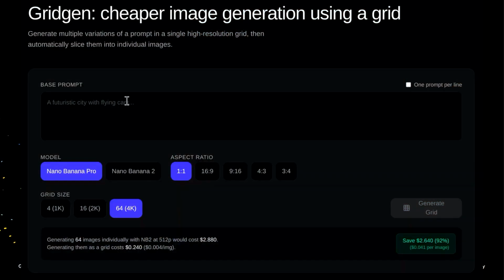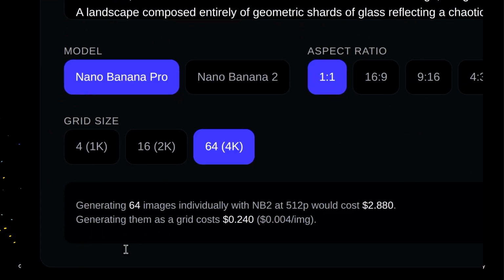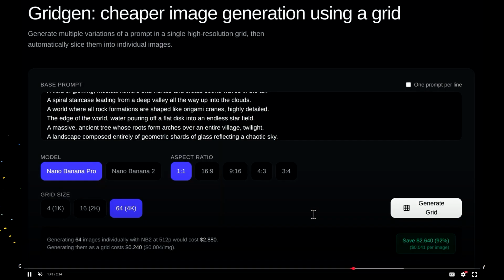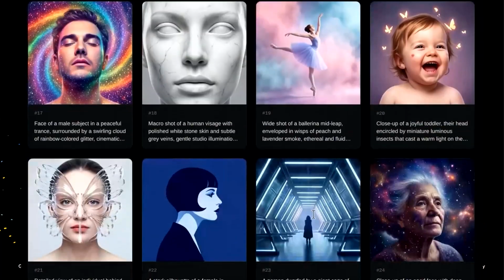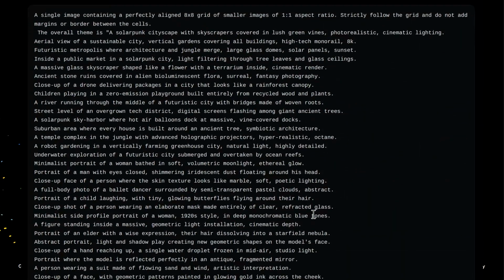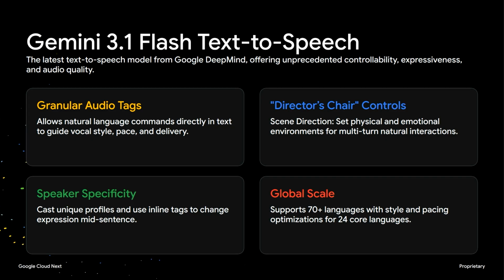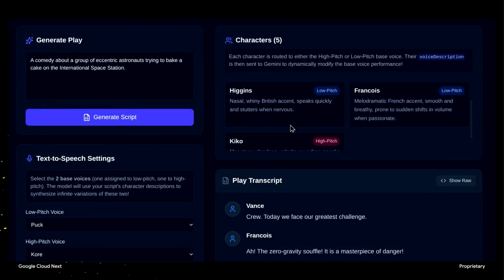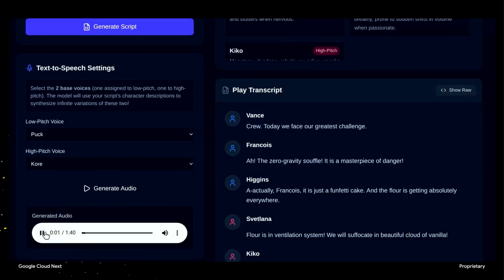Advancements in generative media with Google DeepMind and Google Cloud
Join Google DeepMind experts for a technical update on the latest generative media models – Nano Banana, Veo, and Lyria – and to learn about their powerful capabilities. In this session, we’ll explore how Google DeepMind builds models with remarkable visual consistency, synchronized audio, and fine-grained creative control. And our partner from Shopify will share how they’re empowering their users to build powerful new creative workflows.